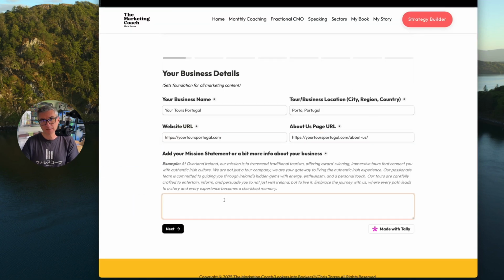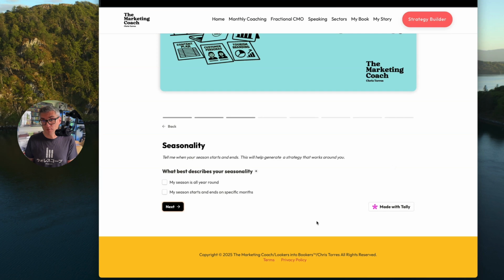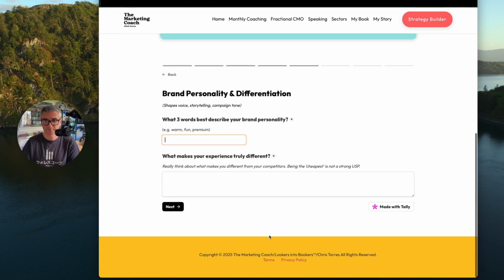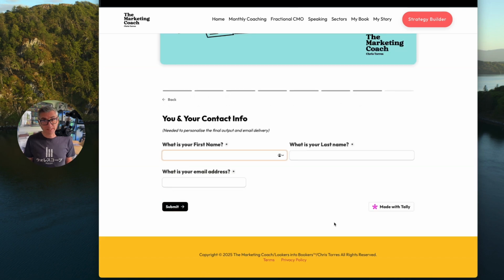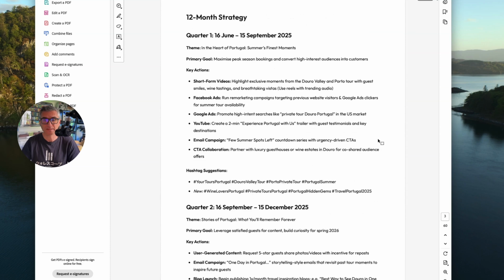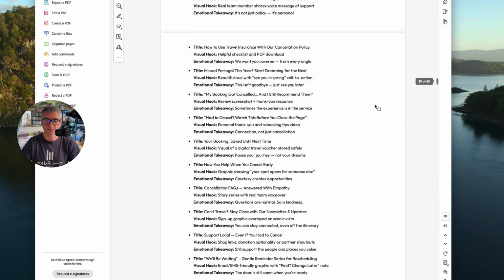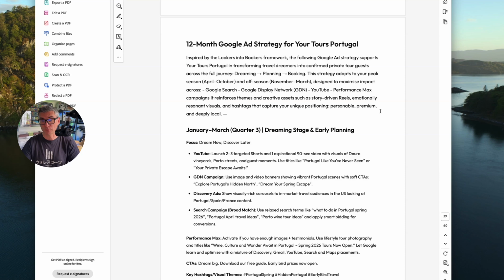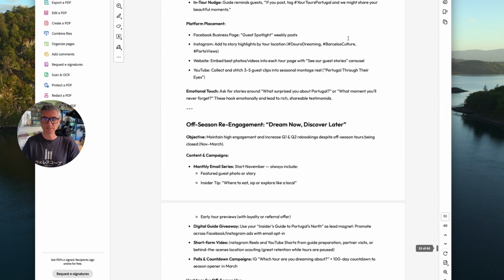How to Instantly Create a 12-Month Marketing Strategy with AI | Lookers into Bookers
In this step-by-step tutorial, Chris Torres shows you how to use the Lookers into Bookers AI Agent—a powerful tool that builds a full 12-month tourism marketing strategy in minutes.

From blog ideas to social media calendars, ad campaigns, and referral frameworks, learn how to generate a comprehensive plan tailored to your business.

Perfect for tour operators, activity providers, accommodation and other tourism businesses ready to grow.